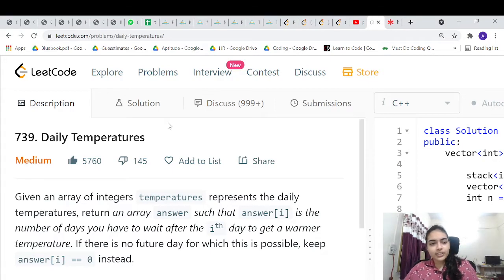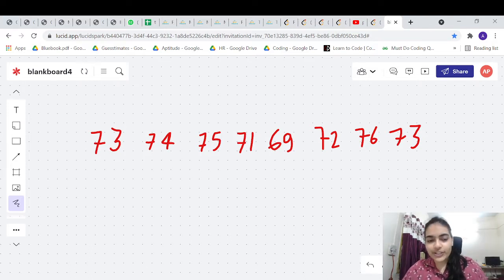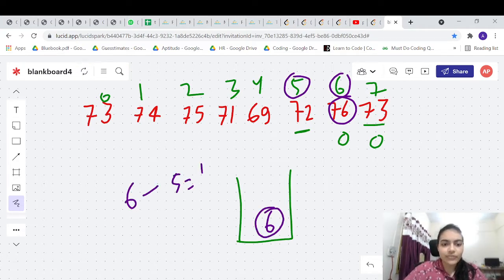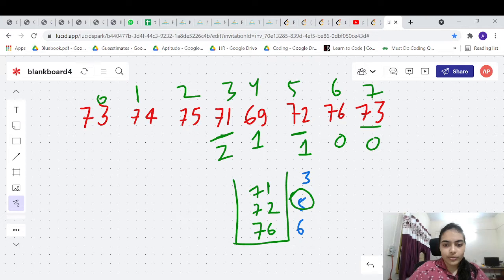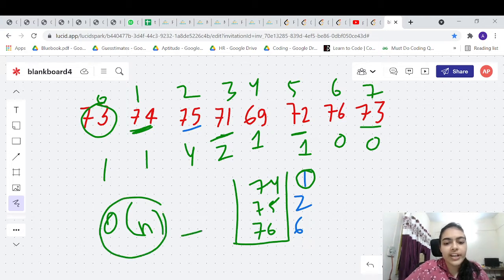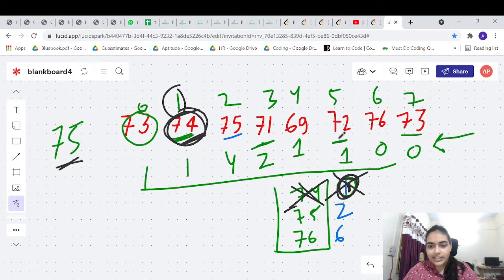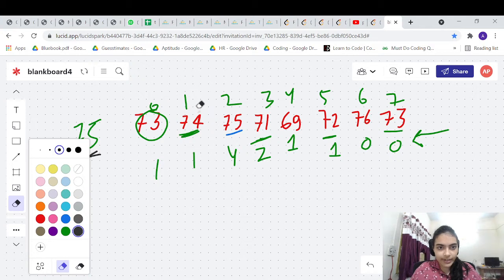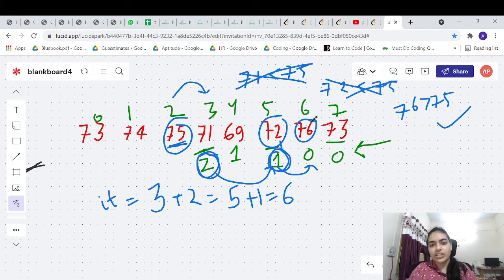739. Daily Temperatures Leetcode Daily Challenge 2 solutions most optimized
Given an array of integers temperatures represents the daily temperatures, return an array answer such that answer[i] is the number of days you have to wait after the ith day to get a warmer temperature. If there is no future day for which this is possible, keep answer[i] == 0 instead.

Example 1:

Input: temperatures = [73,74,75,71,69,72,76,73]
Output: [1,1,4,2,1,1,0,0]

Input: temperatures = [30,40,50,60]
Output: [1,1,1,0]

Example 3:

Input: temperatures = [30,60,90]
Output: [1,1,0]